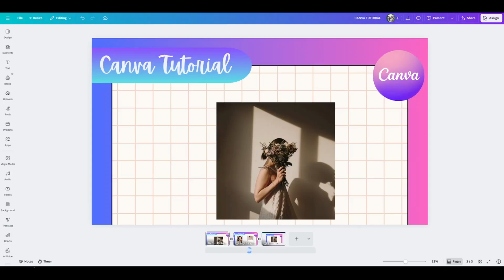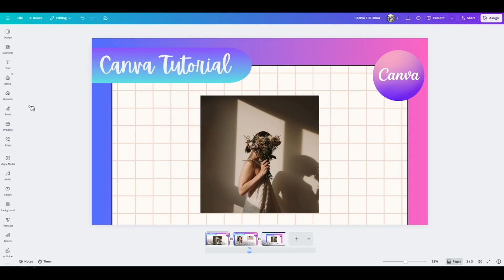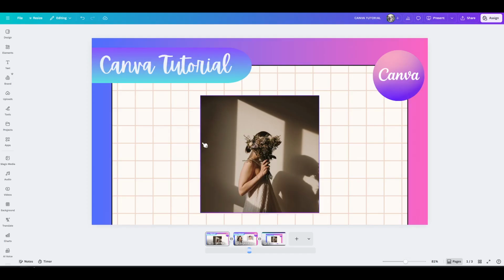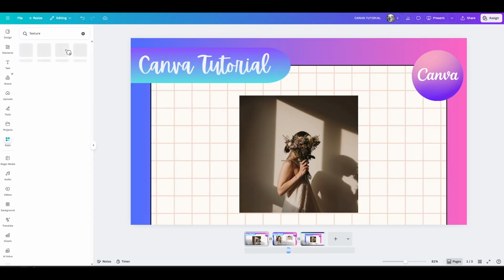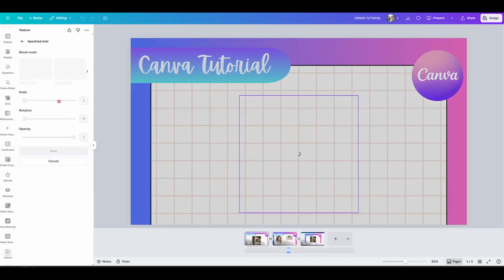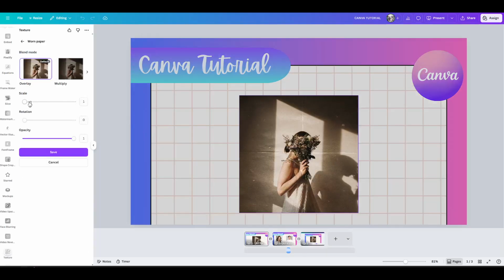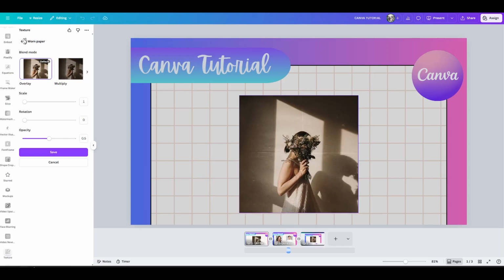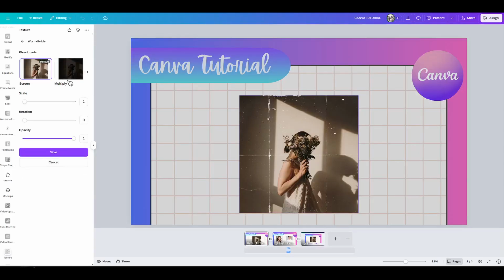How To Add Textures To Images In Canva | Canva Tutorial 2025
Learn how to add textures to images in Canva using overlays, blending modes, and effects. This tutorial covers applying patterns, adjusting opacity, and creating visually rich, professional Canva designs with textured images.